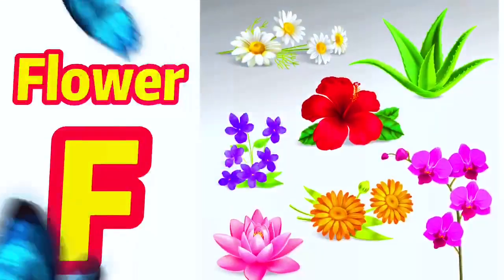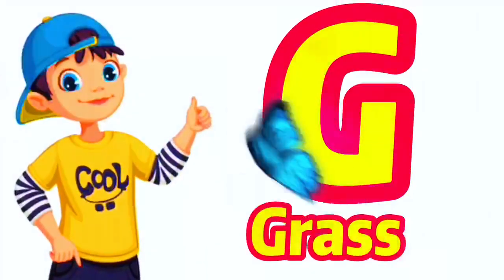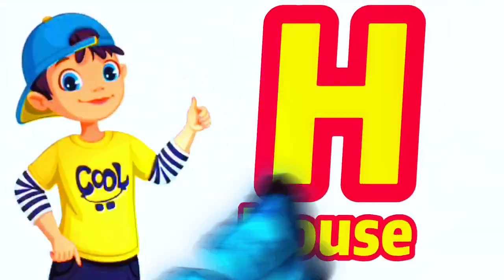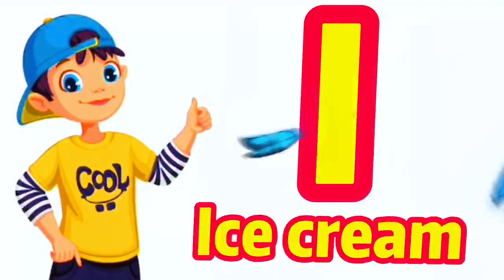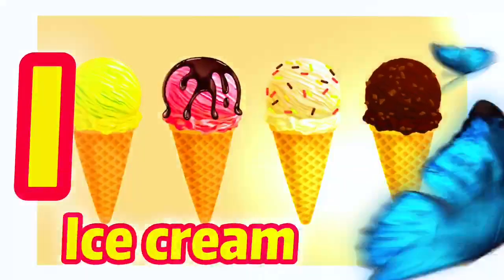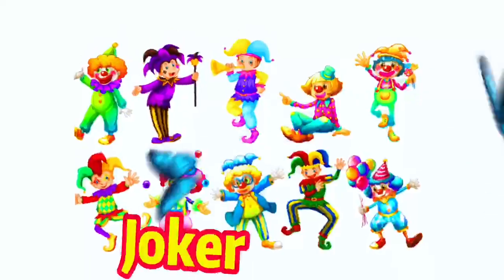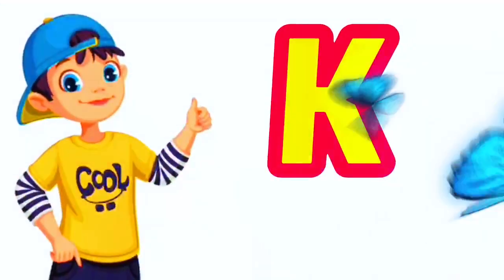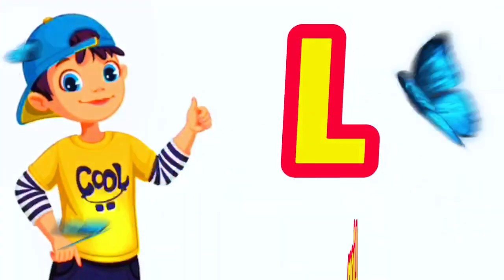Phonics Song 2 with TWO Words in 3D - A For Airplane - ABC Alphabet Songs with Sounds for Children